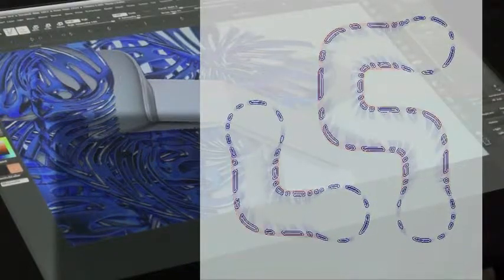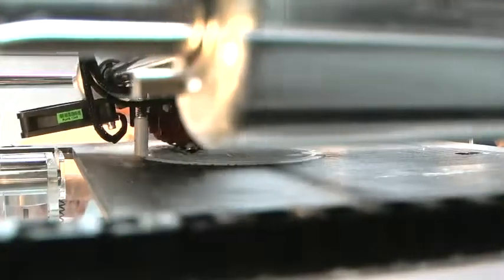Meander pipe cube 3D print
This is a model that I designed in the ZBrush modeling software and printed with a 3D printer.

By the way, dealing with the company that makes the printers (Bits from Bytes Limited, part of 3D Systems Inc) and their German reseller (Konstruktionswerk GmbH) has been a mixed experience.

I went to visit the reseller, and they showed me a printer, kindly and patiently explained the workings, showed example prints, and discussed the handling and how to avoid some common troubles.
I ordered a printer and material. Delivery took 2.5 months, during which time they gave me several different estimated delivery dates.
They never communicated on their own, only when I harassed them. Emails I sent usually got lost. Speaking with employees on the phone was never any good. I just had to get the boss on the line.

Part of the reason for the long delivery time certainly was that demand had increased markedly half a year or so ago.
(The upside is that the DDD call options I had bought earlier went up as well, and fully payed for my printer plus a few holiday trips.)
But I can't rule out that they just forgot to pass on my (prepaid) order until I reminded them. At least that's what I'm thinking.

Also, they mixed up my order of 6 rolls of material. Two rolls were the wrong kind, and another one wasn't properly packaged (i.e. the plastic bag and desiccating stuff were missing).
They told me they would fix the materials.

6 weeks later, I reminded them. (They had probably just forgotten it, or hoped that I would forget it.) They told me they expected to deliver in 1 week.

2 weeks later, I called, and they admitted they had no clue when to expect the delivery.

If and when the correct rolls arrive, I'm curious to see if they'll try to bill me for them.
They didn't mention what to do with the wrong material, but they had always been tight-lipped anyway.
I'd gladly return the wrong material if they had UPS pick it up from me. But I won't pay for both the wrong AND the correct material.

The printer comes with a slicing software named Axon. I used the newest version: v3 beta something. Older release versions are available, but I didn't try them. (I'm not sure if they still develop or bug-fix it.)
I made some successfuly prints. But I also had quite a few problems:
- Crashes. Sometimes when slicing your model, sometimes when preparing the display of the slice results.
- The automatically generated supports weren't always sufficient.
  For example, for a "hovering" ball, a hollow cylinder would be created to support it. But that meant some ball material would fall into the cylinder and leave a small hole in the ball.
- For multi-material prints, the software usually messed up the placement of my model on the building platform, even moving it off the platform.
  So I had to be lucky for multi-material print to work at all.

I've recently started using another slicing software called KisSlicer.
I've had little experience with it yet, but I'm glad to have an alternative to Axon, and I think it might work quite nicely.
It's also way more configurable compared to Axon.

I'm currently (involuntarily) checking out Bits from Bytes' customer support:
I used a simple printer function for adjusting the Z gap, which I hadn't needed so far. That function messed up the printer's behaviour in such a way that it tries to damage itself. I opened a support ticket.
After 3 business days I'm still left without a response.
I think the problem is likely caused by a firmware bug, is likely a known problem, and likely affects more people than just me.
So I'd expect them to be a bit more responsive.
Let's see. I don't give up easily.